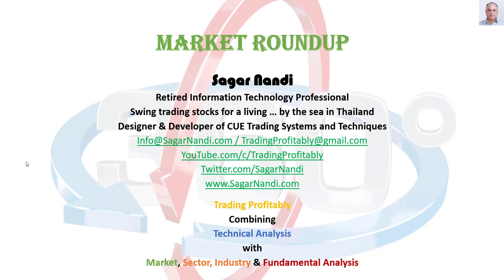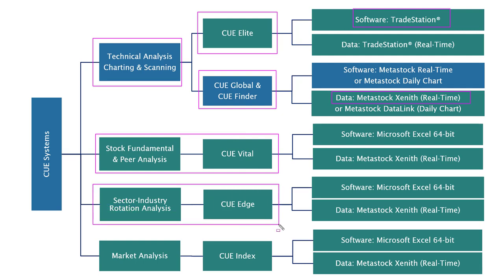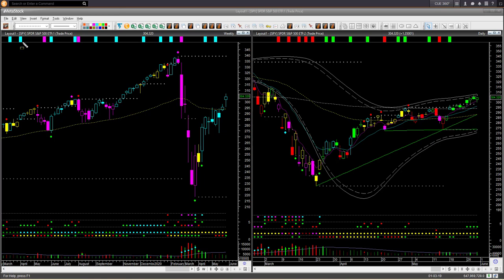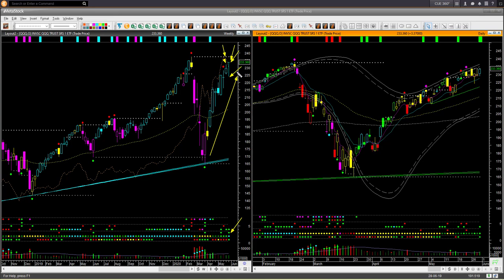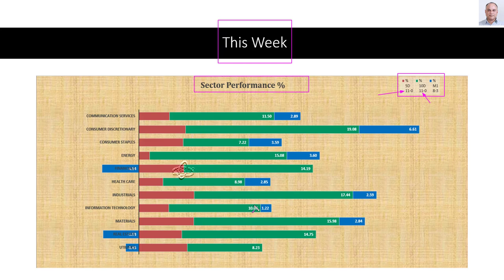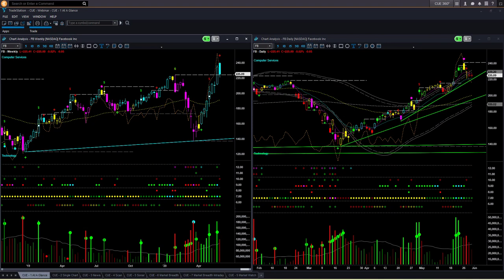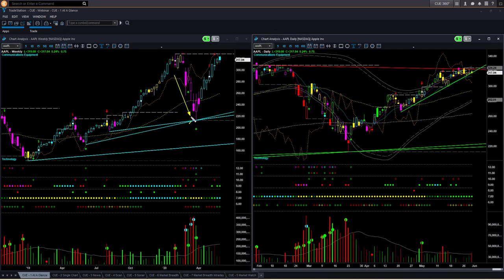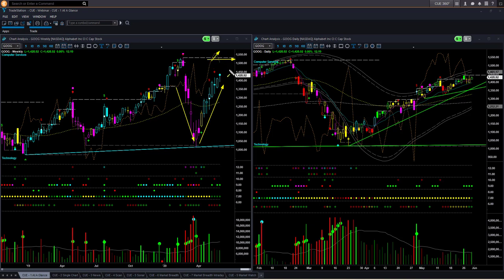I am continuing with bullish market outlook - Market Roundup 31st May 2020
In the previous market roundup, my current market outlook was bullish. This week I am continuing with the same. My preferred trading direction is also bullish. Why? Because the market ETFs, sectors, and leading FANG stocks are all looking bullish. You may find out more from the market-sector-stock analysis in this video.

You may learn more about effective trading techniques from the topics under the forum category "Learning Center". You may follow me on Tweeter to receive live, sensible insights about the market, sector-industry, and stocks based on real-time analysis.